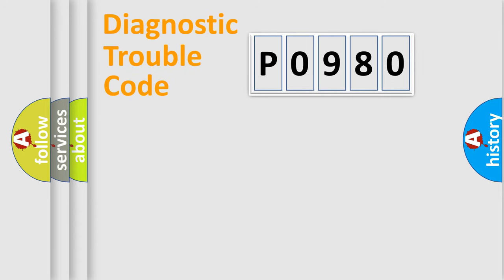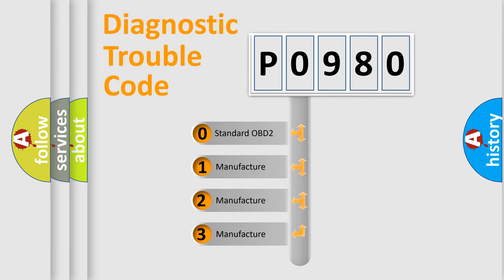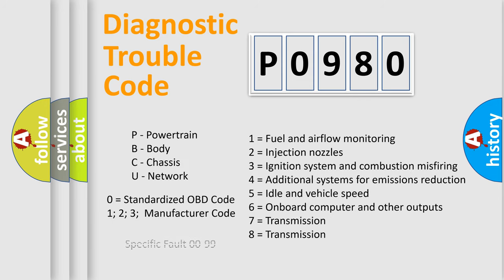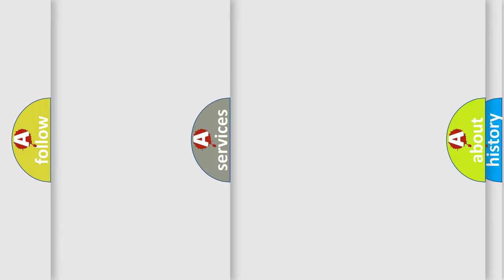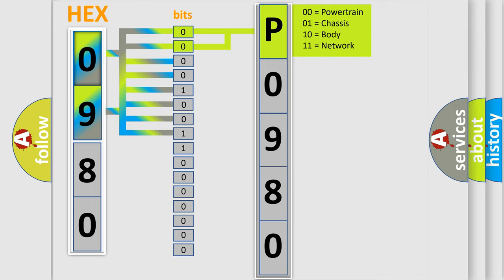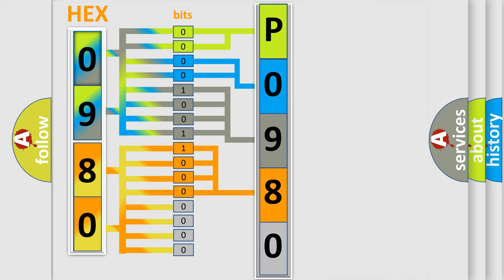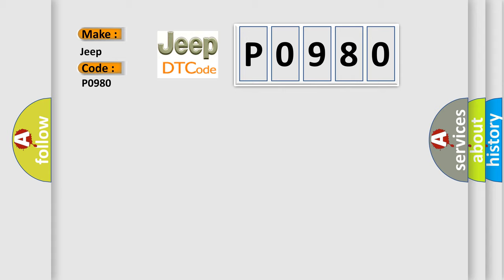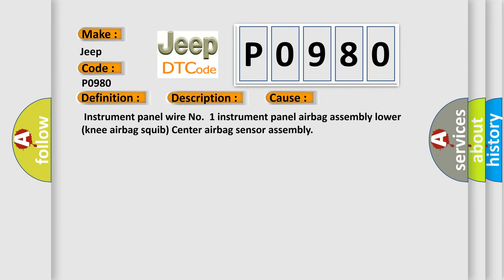DTC Jeep P0980 Short Explanation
Contents:
0:21 Basic DTC analysis according to OBD2 protocol standard.
1:48 Insight into programming
2:58 A diagnostically understandable description of the Diagnostic Trouble Code
3:05 Basic error definition

Make:
Jeep
Code:
P0980
Definition:
Short in Driver Side Knee Airbag Squib Circuit
Description:
The center airbag sensor assembly receives a line short signal 5 times in the knee airbag squib circuit during primary check.
Cause:
 Instrument panel wire No.1 instrument panel airbag assembly lower (knee airbag squib) Center airbag sensor assembly